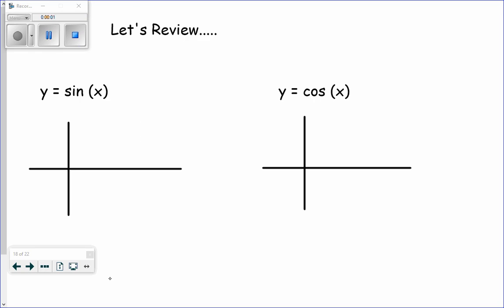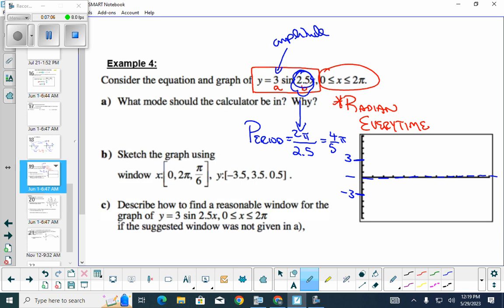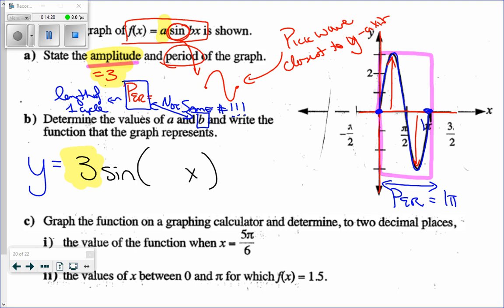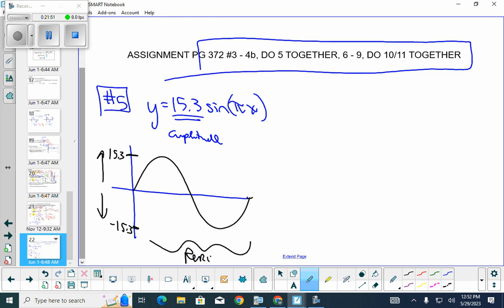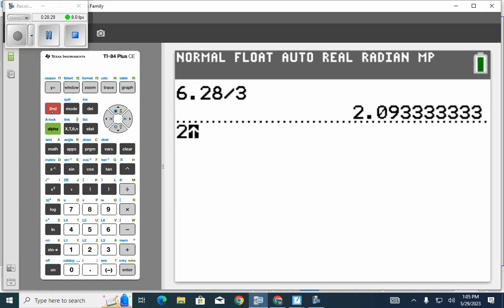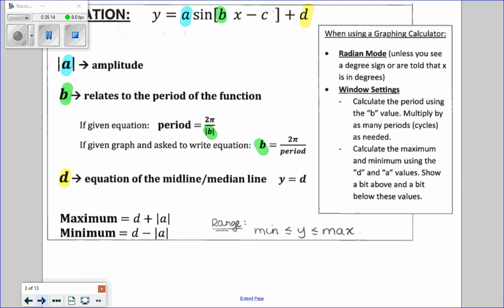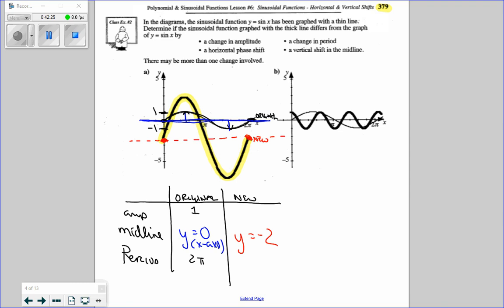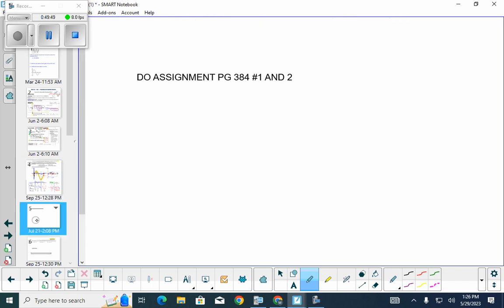Lesson 4a Sinusoidal Functions